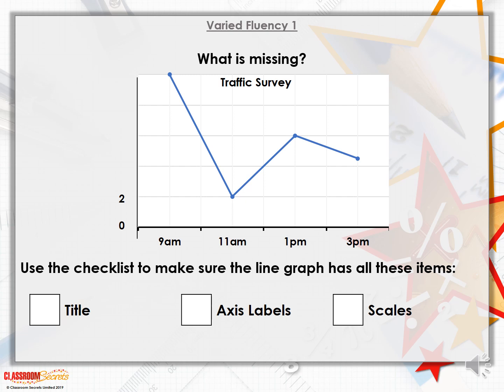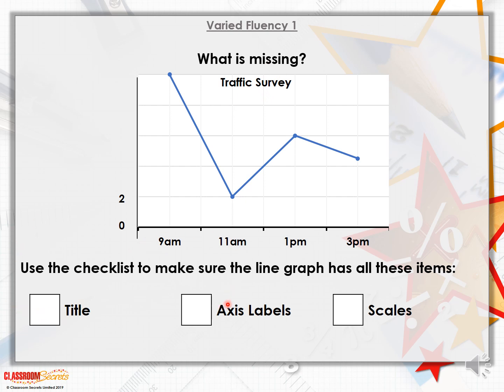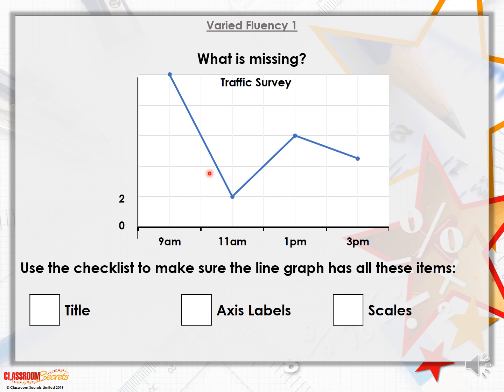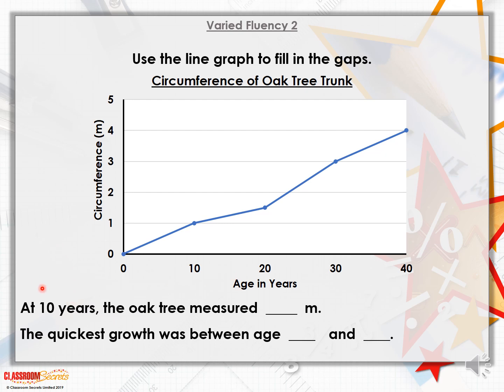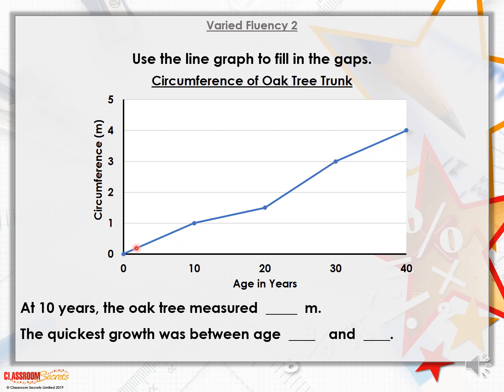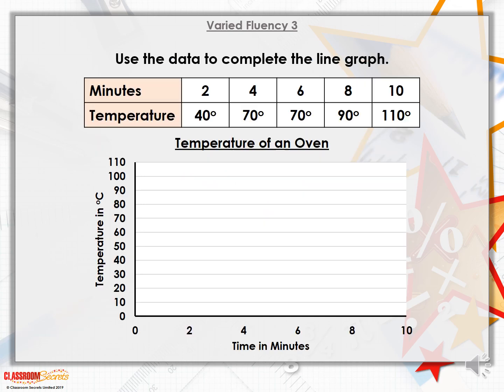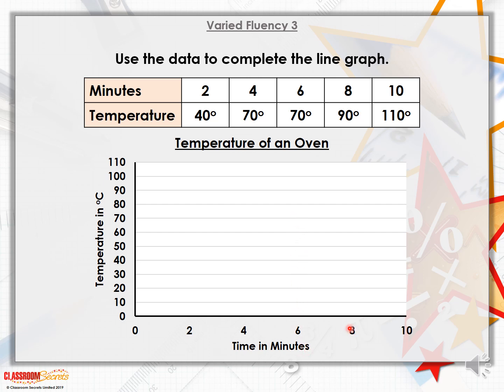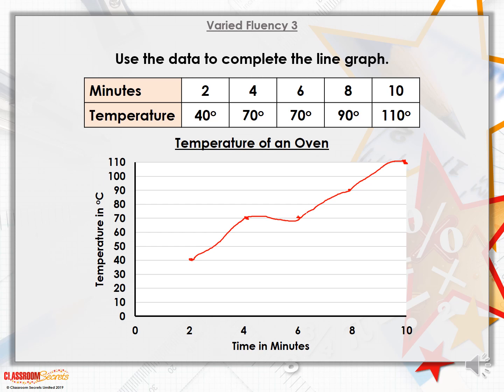Wednesday 7th July Maths Lesson Introducing Line Graphs Year 4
Watch the video carefully and then complete your Purple Mash maths activities.